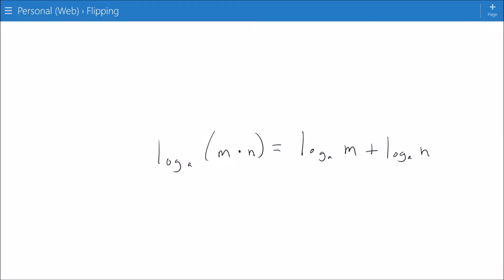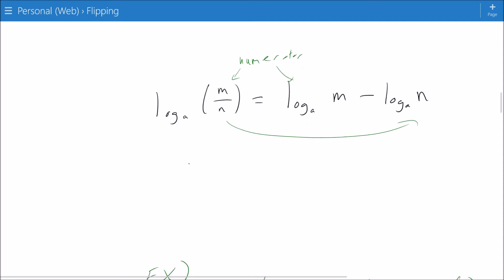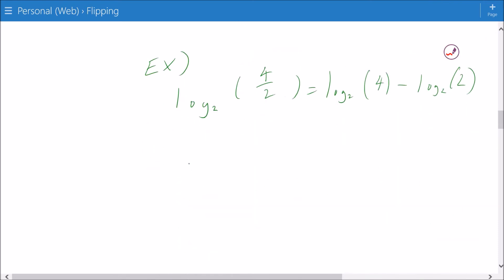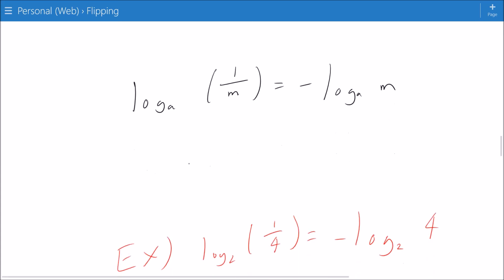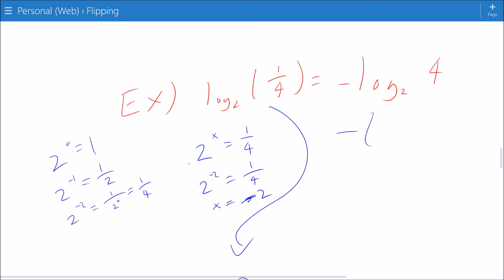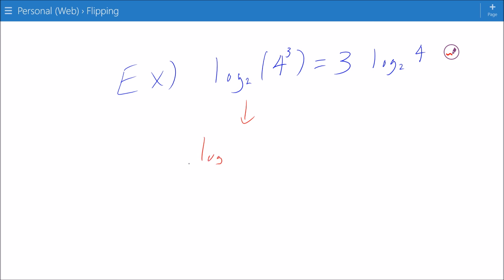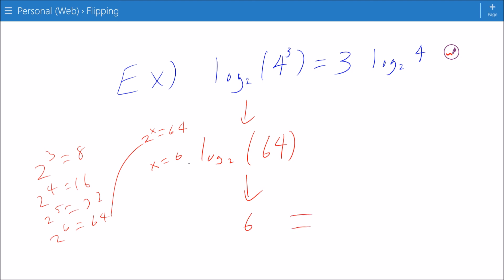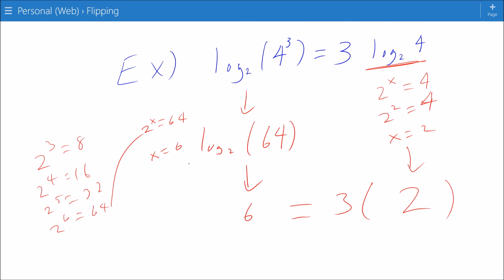Rules of Logarithms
Some of the basic rules of equality for logarithms.